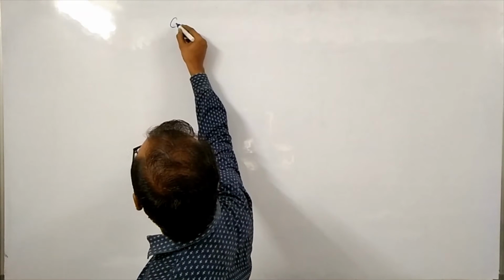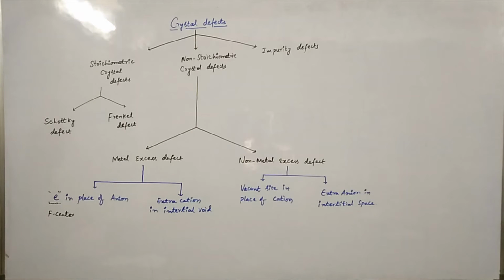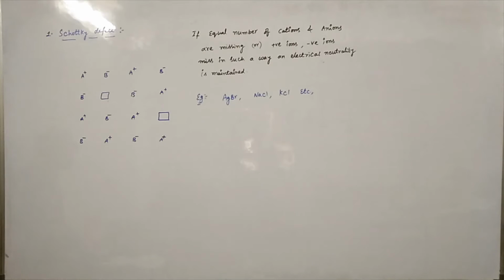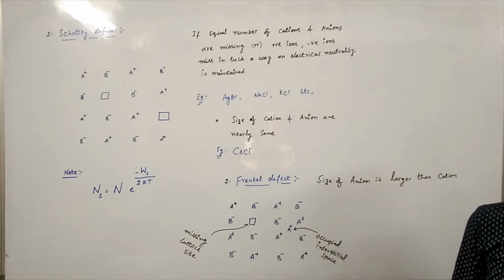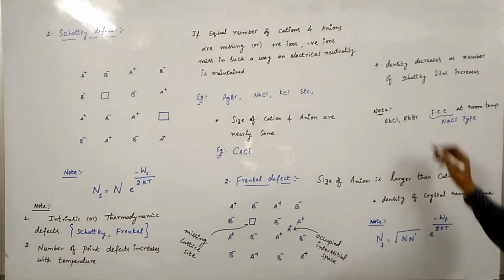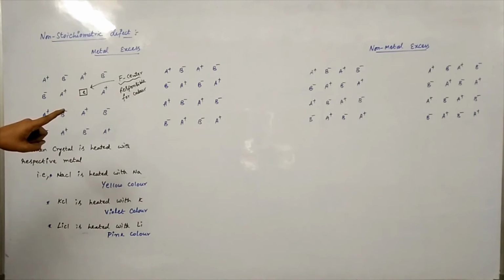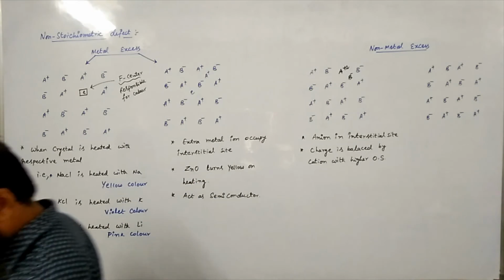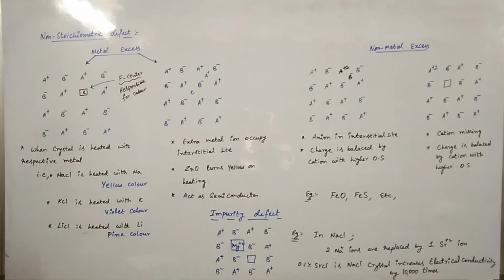SOLID STATE LECTURE - 12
Types of Crystal Defects - Stoichiometry & Non-Stoichiometry (Berthollids); Metal Excess and Non-Metal Excess Defects, Impurity Defects.